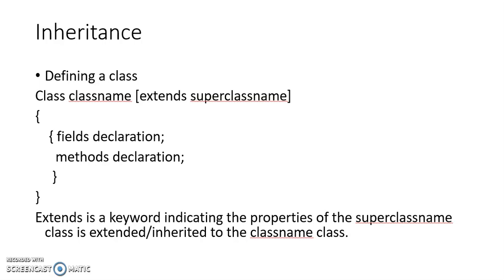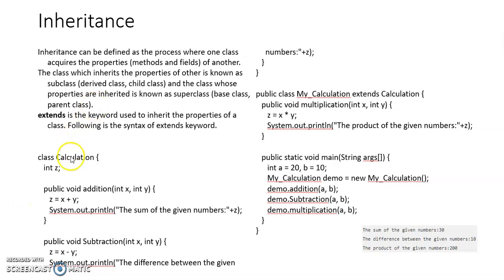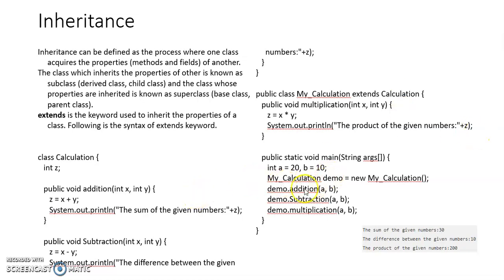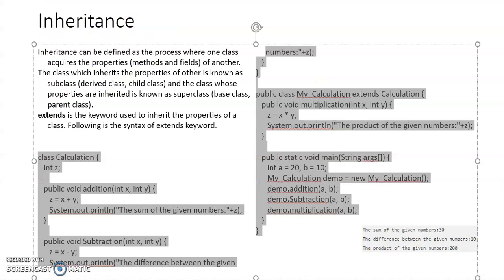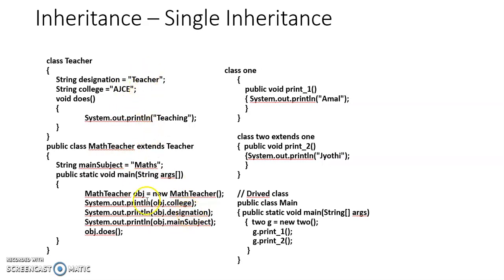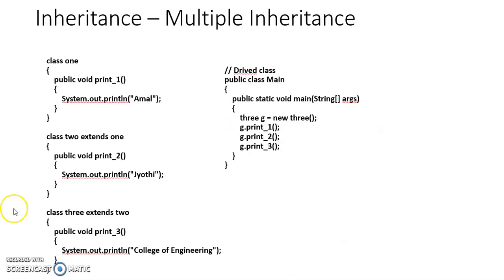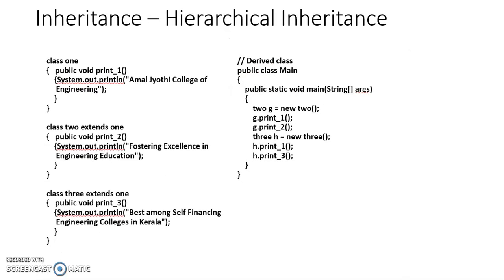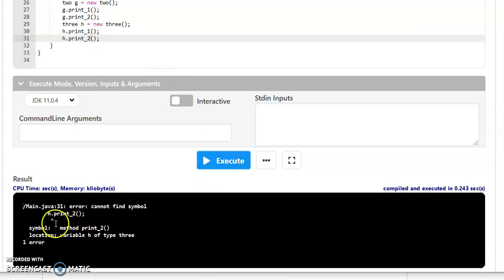Java 7 Inheritance 1